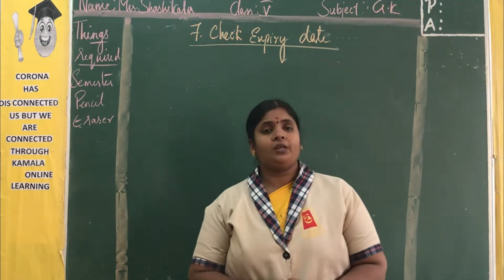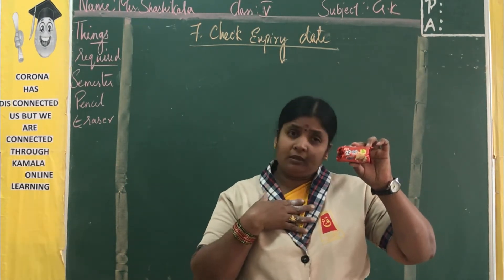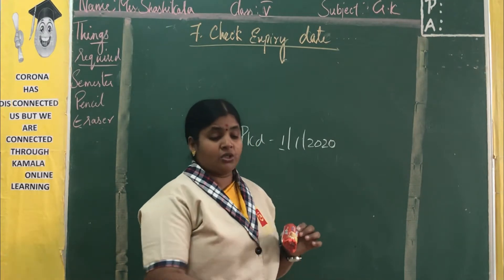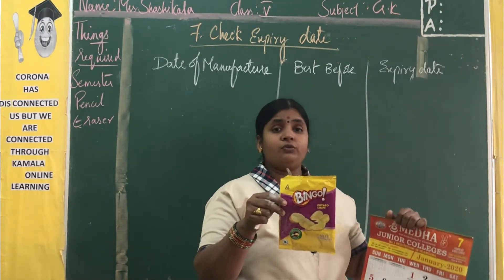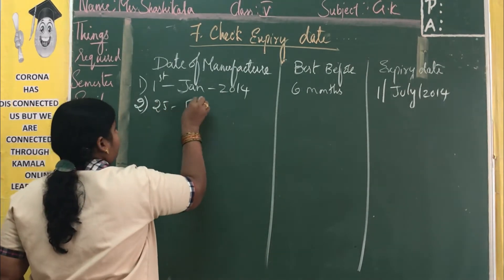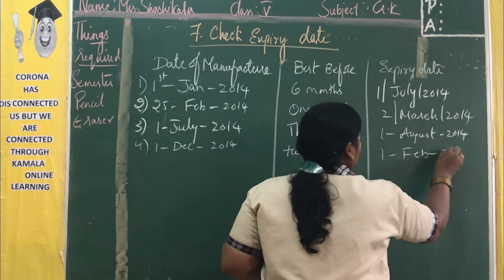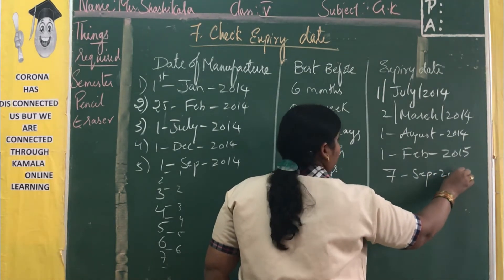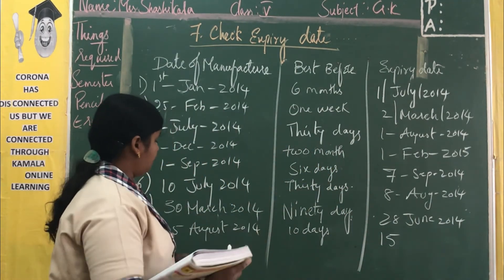5TH_CLASS_GK_SEM1_LS7_PT1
kamalaonlineprogram
Hello Children!
Good Luck!
HAPPY LEARNING!